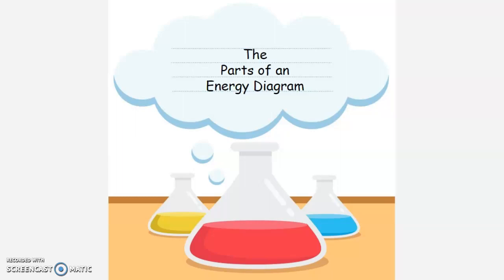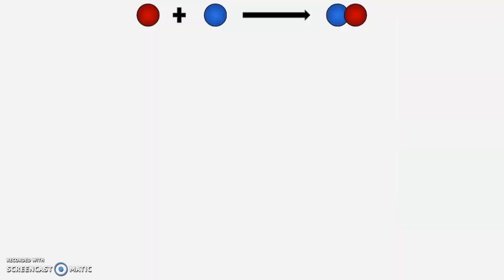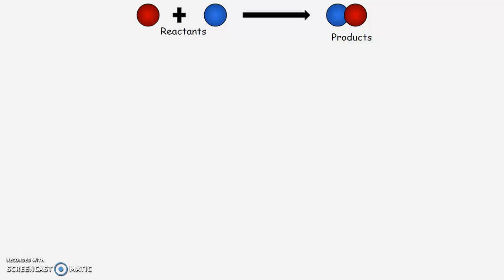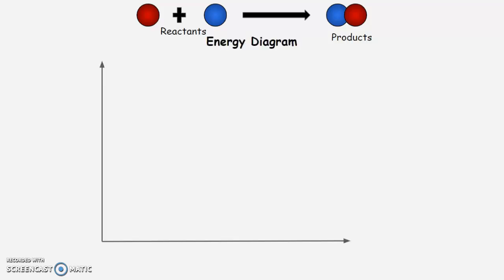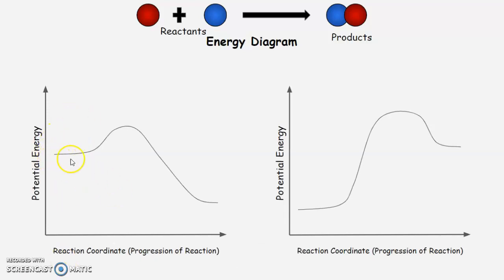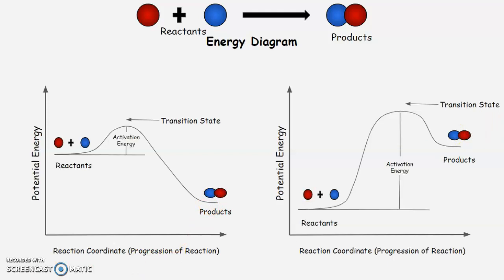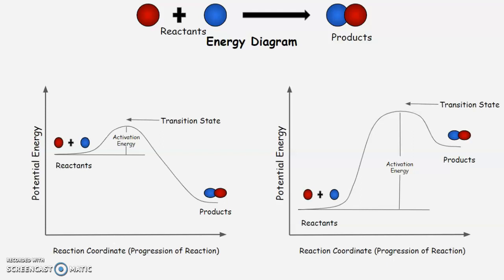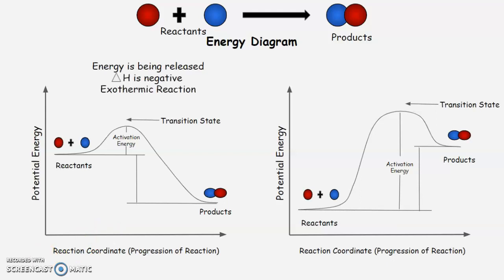The Parts of an Energy Diagram